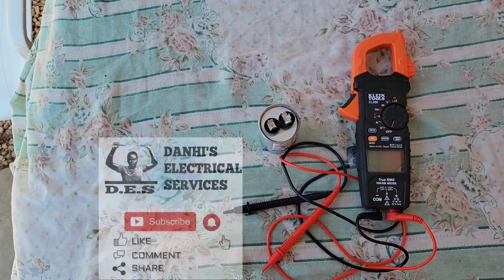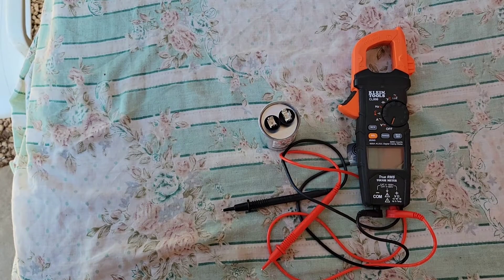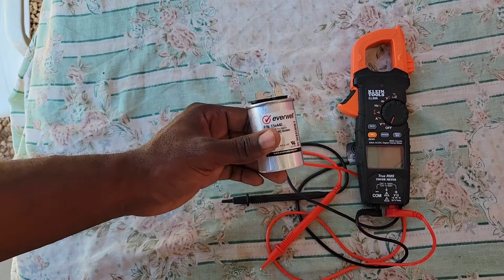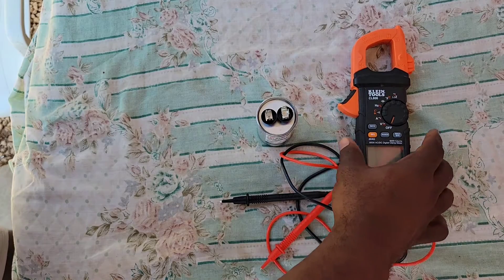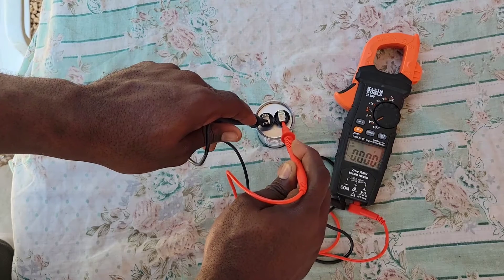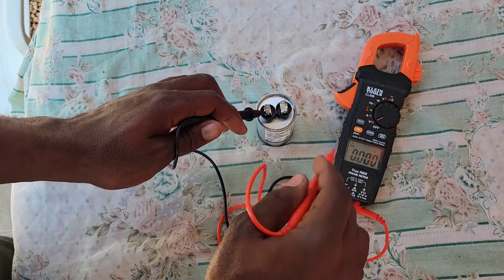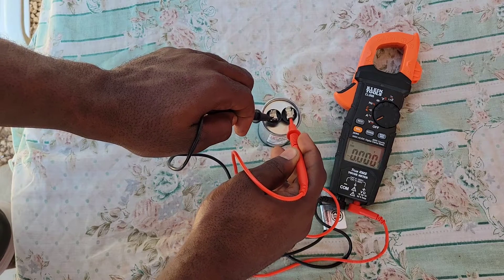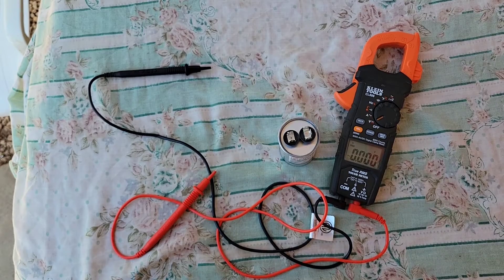How to Safely Check if a Capacitor is Discharged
In this video, I demonstrate how you can safely check if a capacitor is discharged.